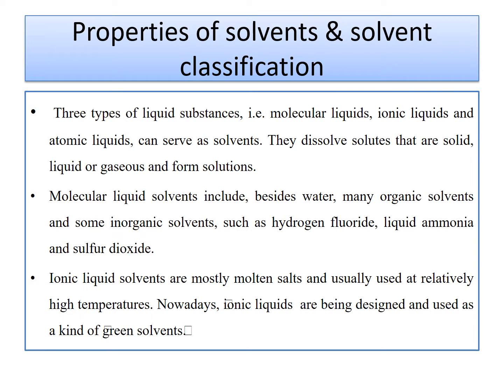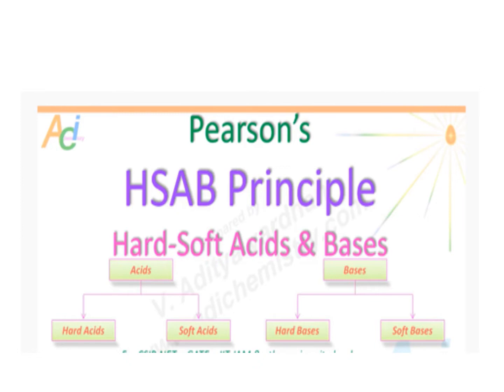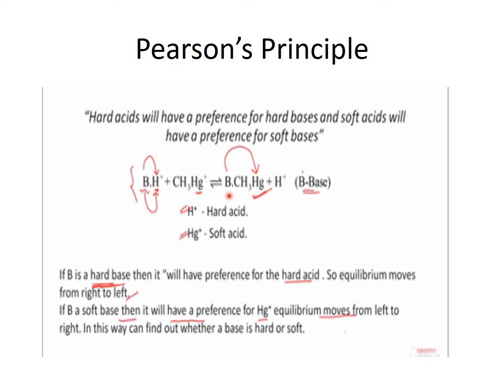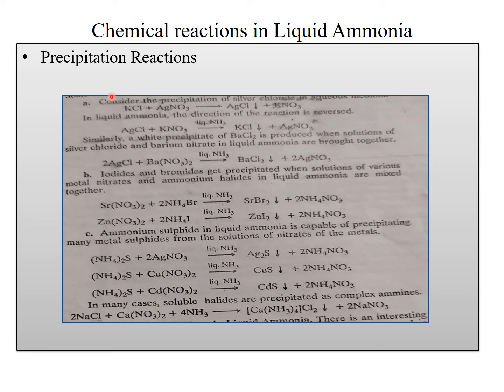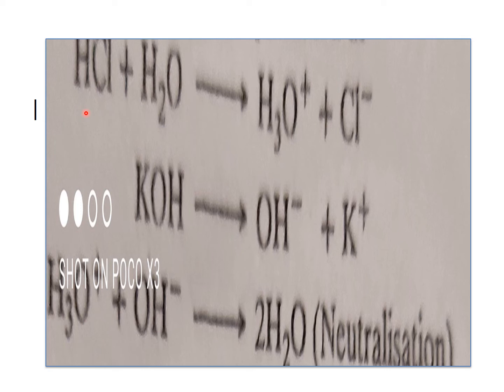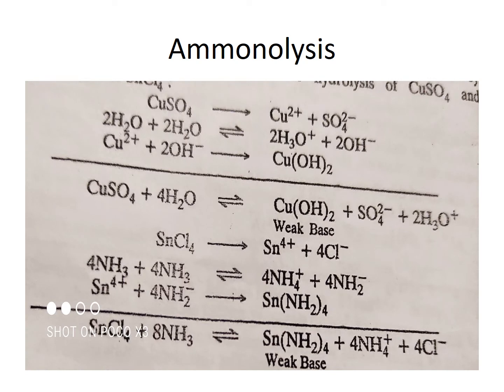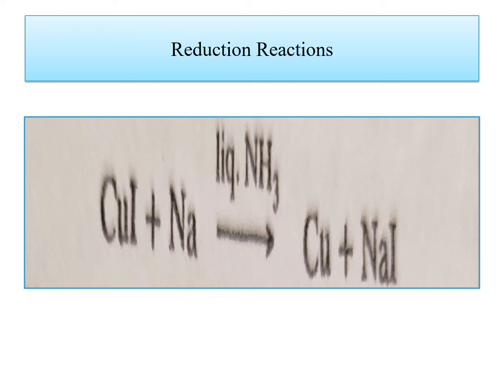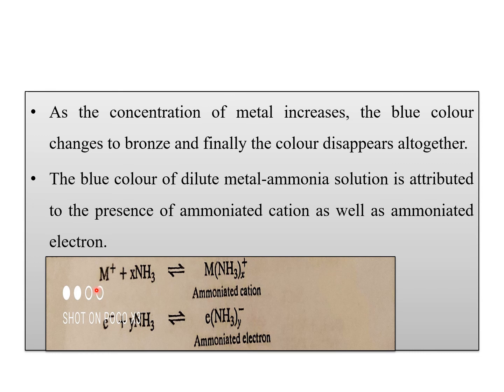non aqueous solvents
MSc IV Sem - Inorganic Chemistry